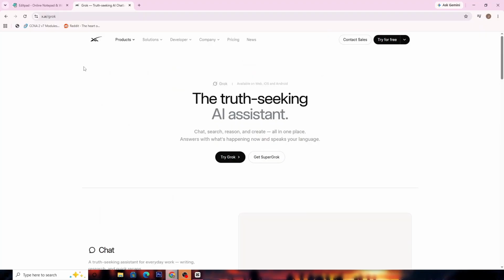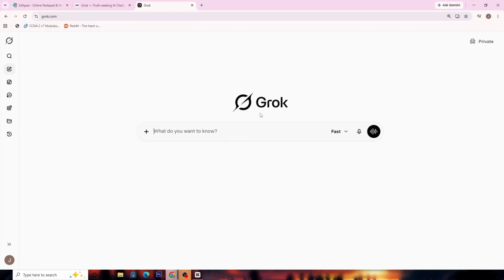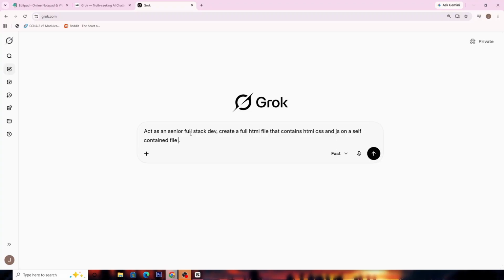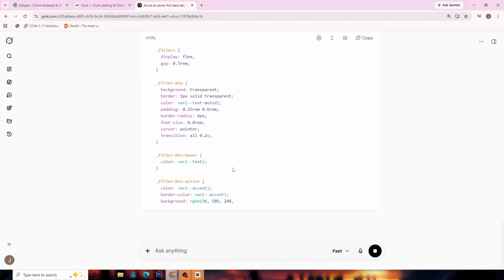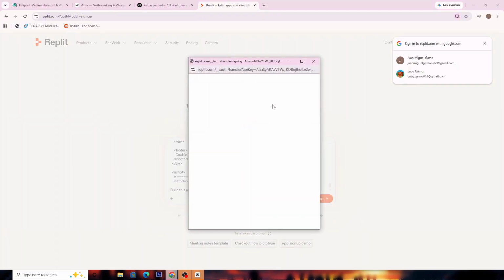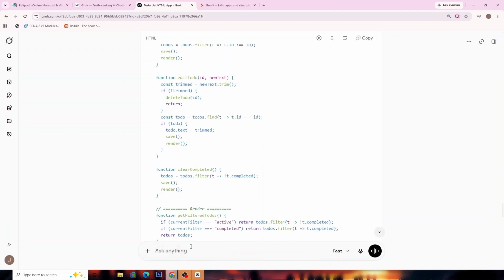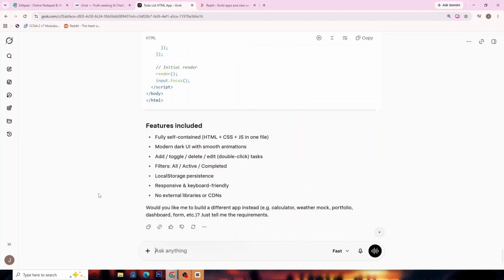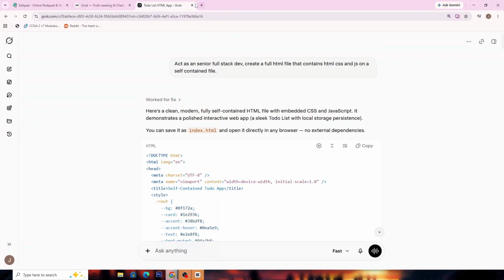How to Build AI Agents With Grok for Free Easily 2026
In this video I have shown How to Build AI Agents With Grok for Free Easily 2026.

In this tutorial, you'll learn how to create AI agents using Grok with step-by-step instructions. We’ll cover the essential tools and features available for free, ensuring that you can start building your own agents today without any prior experience.

Understanding the importance of AI agents is crucial in today's tech-driven landscape. Businesses can leverage these agents for customer service, data analysis, and automation, leading to enhanced decision-making and improved efficiency. For instance, a retail business can use AI agents to manage customer inquiries, significantly increasing satisfaction rates.

The potential to automate tasks with AI agents not only saves time but also optimizes resources. Integrating Grok with existing software solutions can streamline processes, making your workflow more effective. Whether it's automating responses or analyzing trends, these integrations can transform your operations.

This video is designed for beginners and professionals alike. If you're just getting started in AI or looking to integrate advanced features into your projects, this tutorial provides valuable insights that apply across various industries.

You'll learn:
- How to set up Grok for building AI agents
- Essential features of Grok for effective agent creation
- Real-world applications of AI agents in business
- Tips for automating tasks with AI agents
- Best practices for integrating AI solutions into your projects

Perfect for tech enthusiasts, business professionals, and anyone interested in AI development.

0:00 Introduction to AI Agents
0:45 Setting Up Grok
1:30 Features of Grok
2:15 Real-World Use Cases
3:00 Automation with AI Agents
3:40 Conclusion